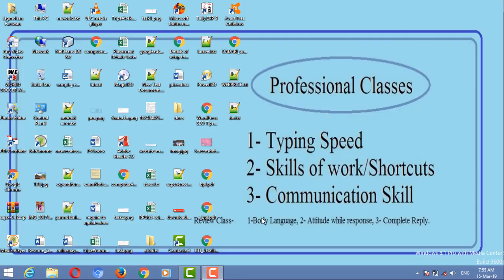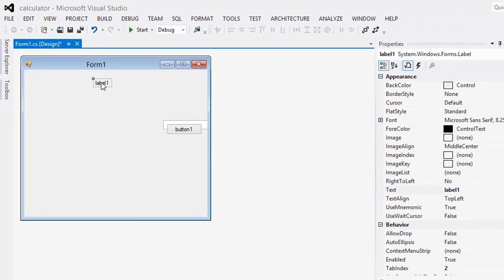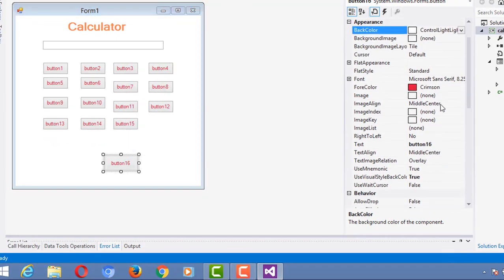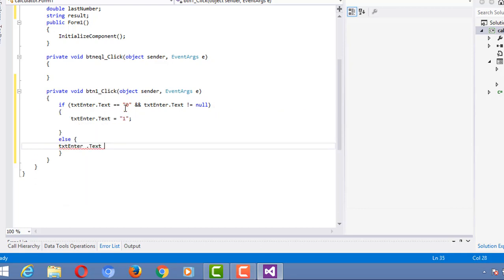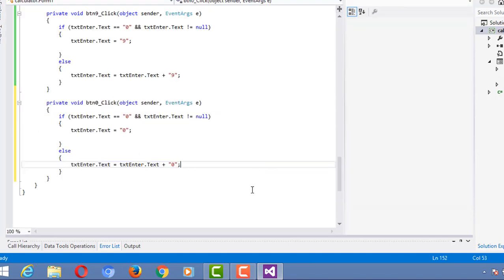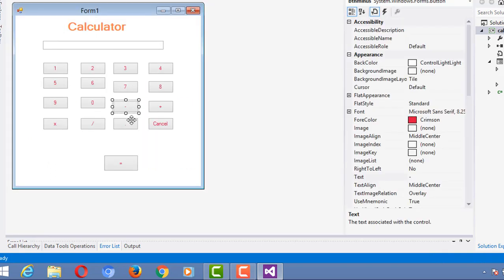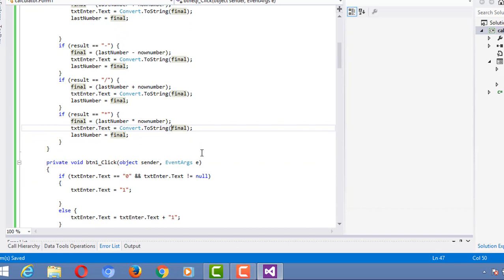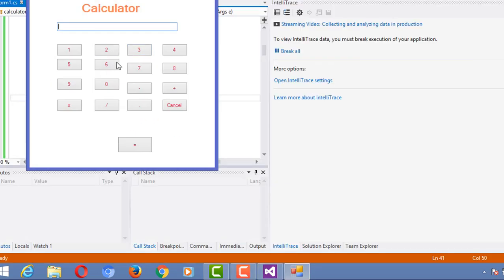CreatingCalculator in Cs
Learn how a calculator is built in C# .Net Framework.
Watch our previous videos and

We shall continue the process of developing more important programs.

Regular Updates are still GoingOn here-